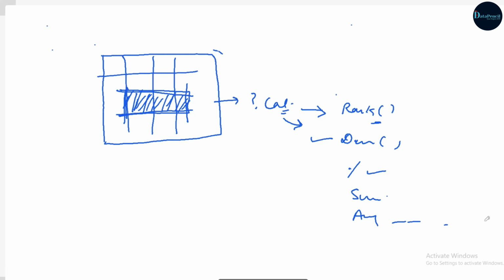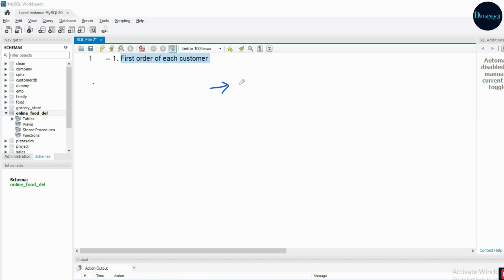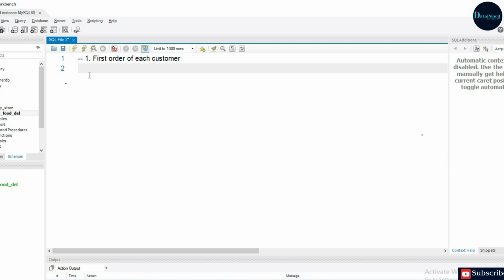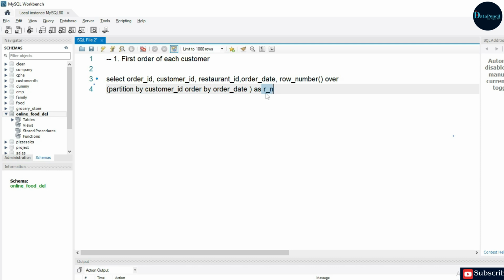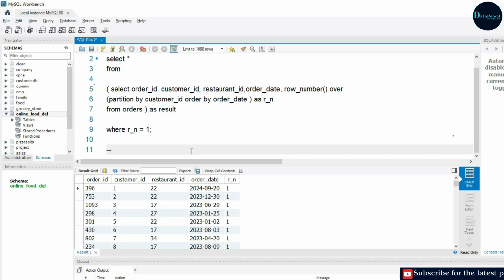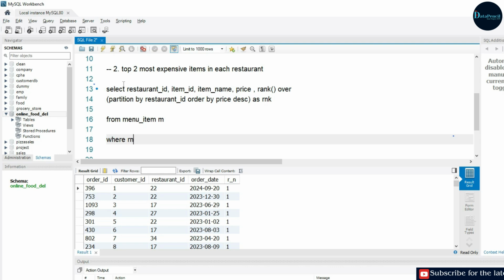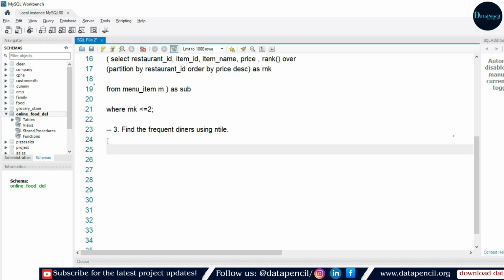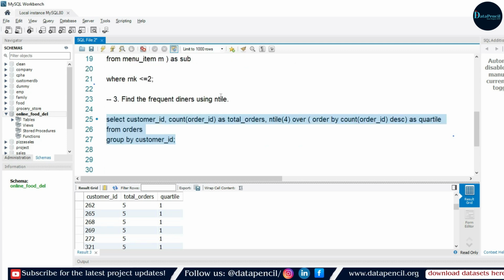Day 4- 14 Days SQL-PRO CHALLENGE| Online Food Delivery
Welcome to Day 4 of our 14-Day Intermediate to Pro SQL Challenge by Data Pencil! 🎯

🚀 Challenge OPEN TO ALL – Start Anytime
📝 Registration Mandatory

Part of the 14-Day Intermediate to Pro SQL Challenge
▶️ Explore Data Projects @ Data Pencil (YouTube)

📝 Register Here

💬 Support

👩‍🏫 Query Doubts – Coach Guidance Available (PAID)

SUM() OVER, AVG() OVER, COUNT() OVER

Creating running totals & customer activity trends

Partitioning & ordering within window functions

Tracking first/last order, most loyal customers, and daily order value trends

🛠️ Dataset Used:
Online Food Delivery dataset with 5 structured tables:
customers, restaurants, orders, order_details, menu_item

🧠 Business Use Case:
You’re a data analyst, and your manager wants to uncover:

Who placed the first-ever order for each restaurant?

What’s the rank of each customer's orders over time?

How many customers placed multiple orders?

What’s the cumulative revenue by customer or restaurant?

To answer these questions, you need window functions that see across rows but don’t group them!

📚 This project is part of:
▶️ 14-Day Intermediate to Pro SQL Challenge by Data Pencil
Hands-on queries | Real-world logic | Portfolio-ready use cases
🎓 Certificate issued on completion (submissions for all 14 days required)

🐦 Twitter (X): Kalyani Bhatnagar
💼 LinkedIn: @Kalyani Bhatnagar | @DataPencil